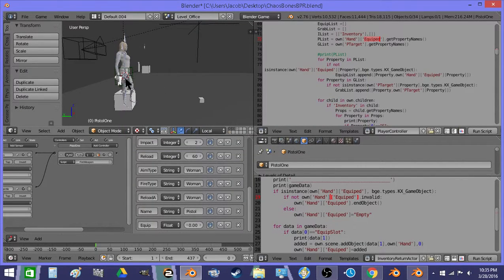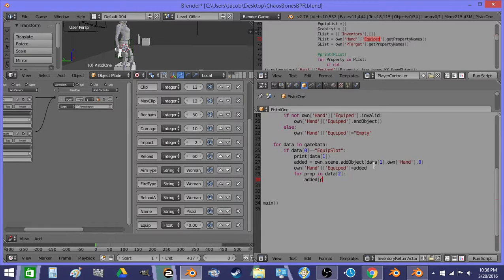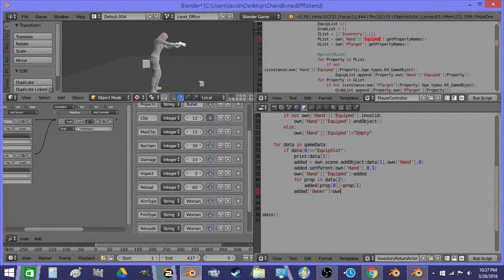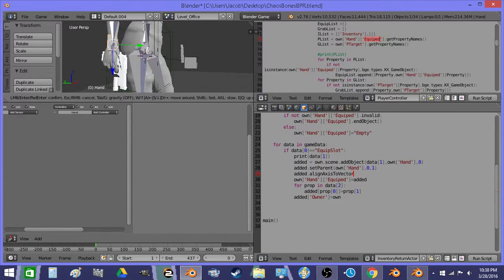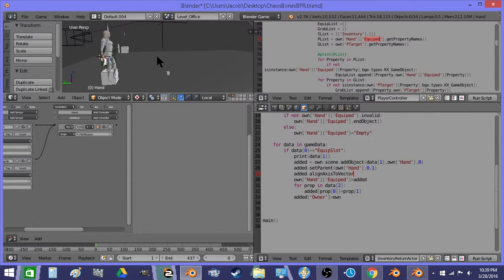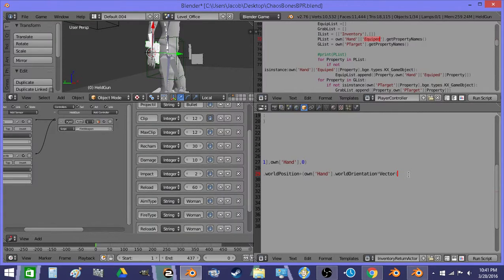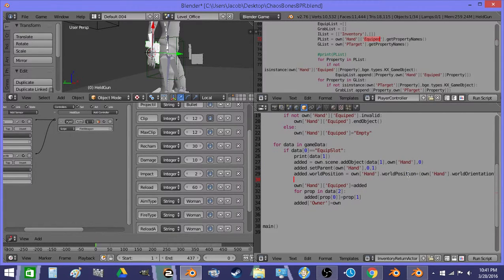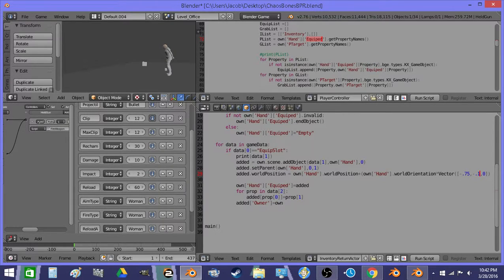Sending Equipment back from inventory overlay 2